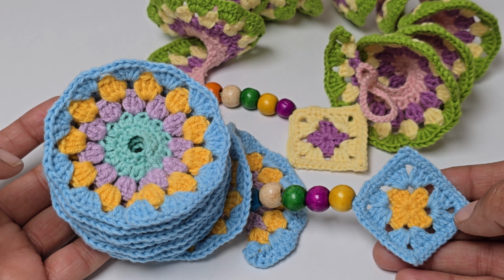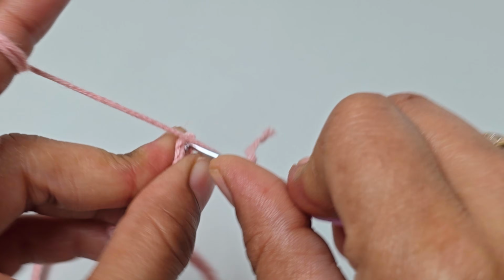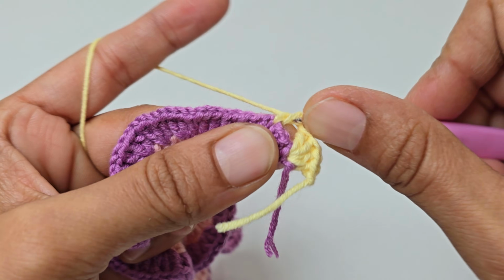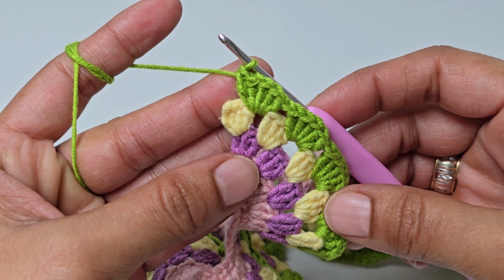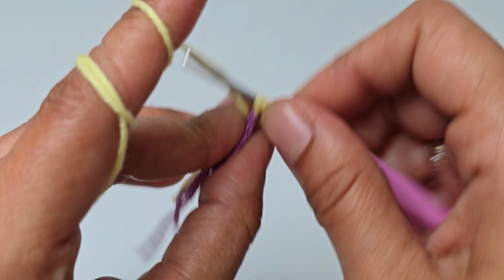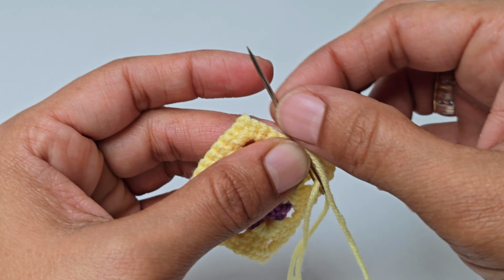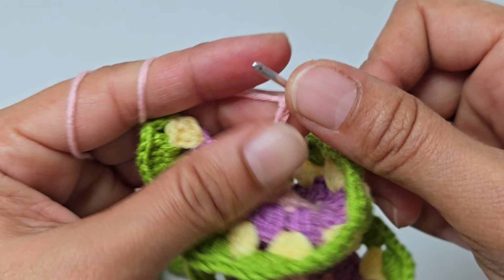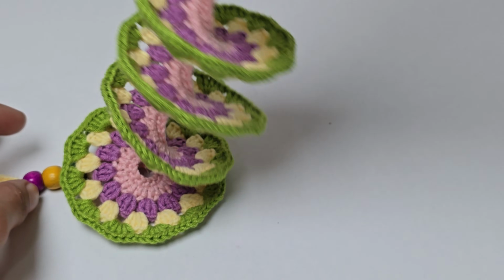Crochet Wind Spinner 🌀 The Ultimate DIY Summer Decor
Get ready to brighten up your porch, patio, or garden with this fun, colorful Crochet Wind Spinner! In this step‐by‐step tutorial, I’ll show you how to transform simple yarn and beads into a beautiful boho‐chic spinner that twirls in the breeze. Perfect for summer decorating or gifting to your crafty friends!

What you'll learn in this video:
• The basic crochet stitches needed for a wind spinner
• How to pick the best color combinations for maximum impact
• Assembly tricks for making your spinner durable outdoors
• Sizing tips to fit any space—from small balconies to large gardens

Materials Needed:
• 50% cotton / 50% acrylic, 5‑ply (medium) yarn (4 colors)
• 2.50 mm hook (metric) (optional: 2.20 mm for the hanging loop)
• Beads, yarn needle, scissors

This tutorial is designed specifically for beginners, but even experienced crocheters will love how quick and satisfying this project is. Make it for your own space, or create several as thoughtful handmade gifts for friends and family!

📸 Show off your tulips with me!

⏰ Chapters
00:00 – Introduction
00:24 – Starting the Project
01:01 – Row 1
02:10 – Row 2
03:28 – Row 3
04:11 – Row 4
05:14 – Row 5
06:01 – Row 6
06:32 – Completing the Spinner Shape
09:01 – Adding Beads
13:07 – Adding a Tassel (Optional)